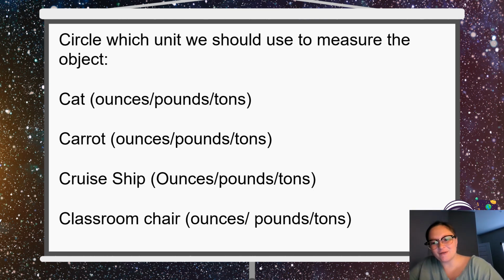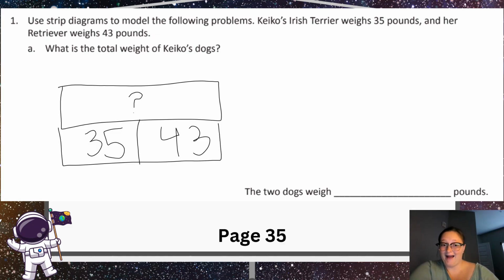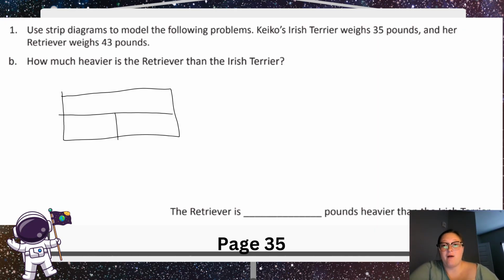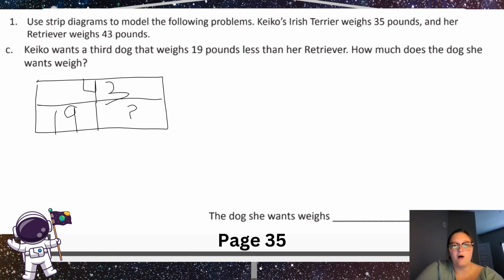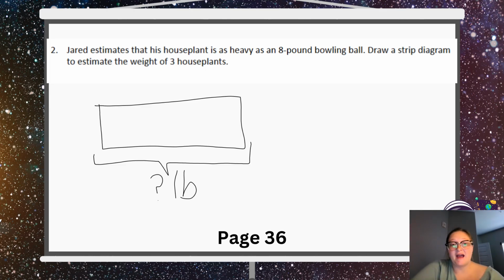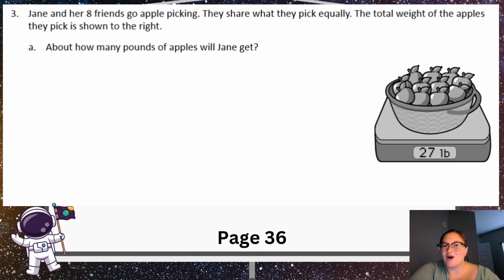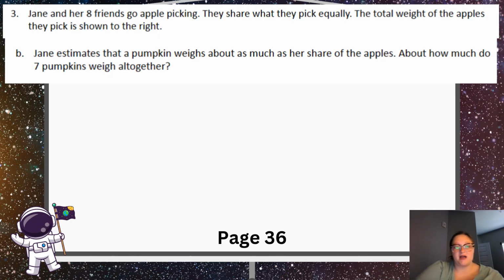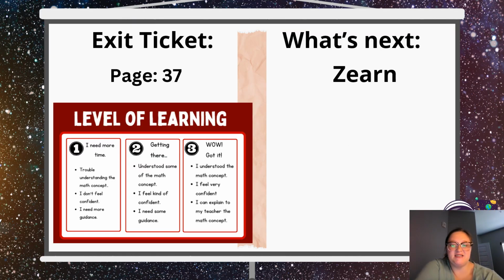Mod 2 Lesson 5